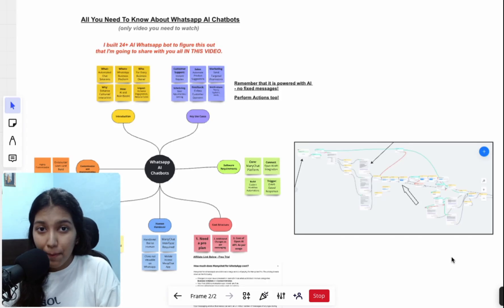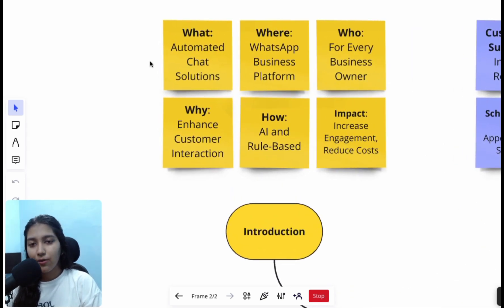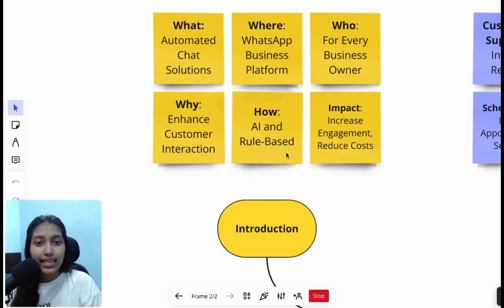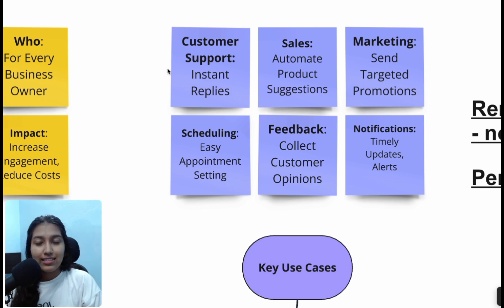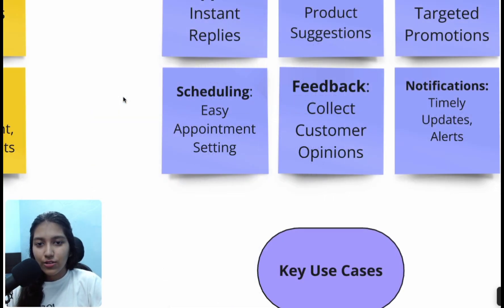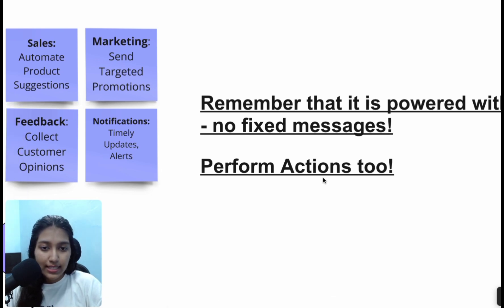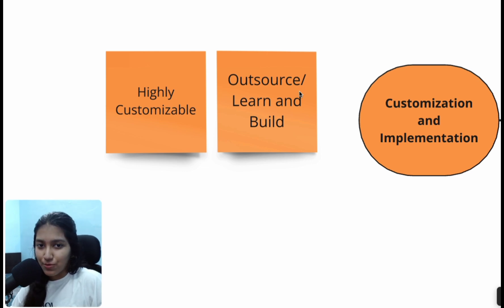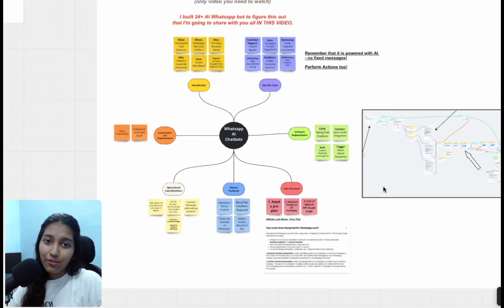WhatsApp AI Chatbot 101: Everything You Need to Know to Get Started!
In this video, I talk all about WhatsApp AI Chatbots. This is the only video that you need to watch to set up one for yourself. All your doubts shall be cleared.

🤝 Need AI Solutions/Whatsapp AI Chatbots Built? Work with me (Limited Consultation Offer)

Are you an AI Automation Agency Owner looking forward to collaborating for project development?